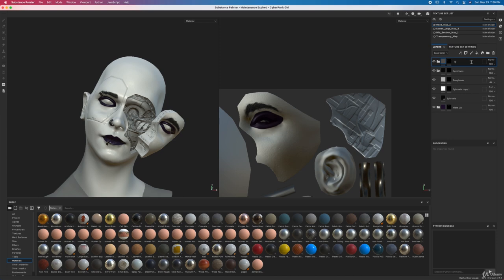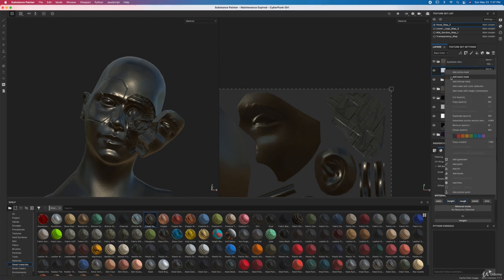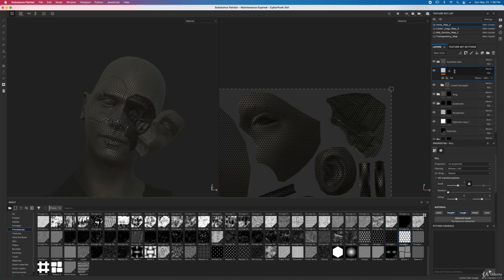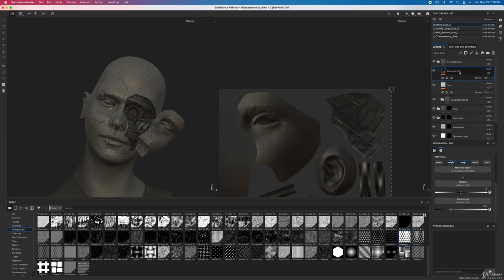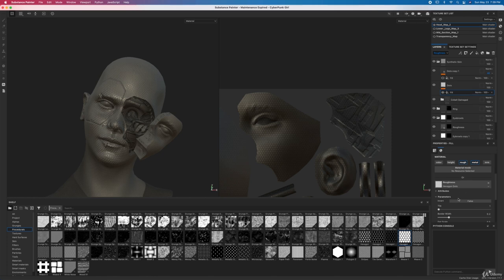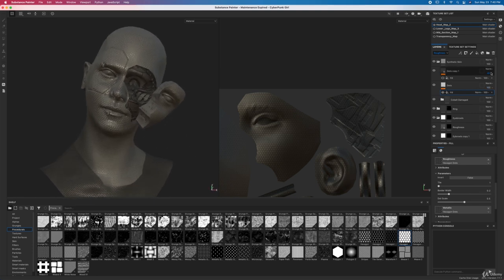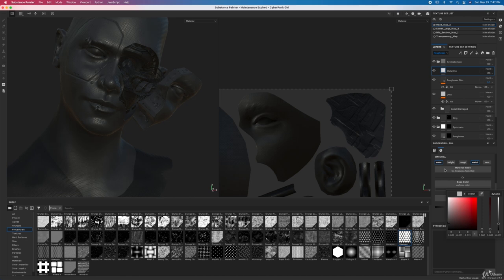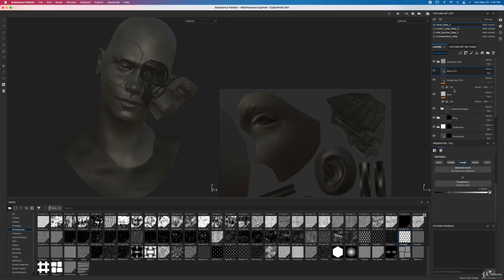002 Lesson 24 Creating Synthetic Skin